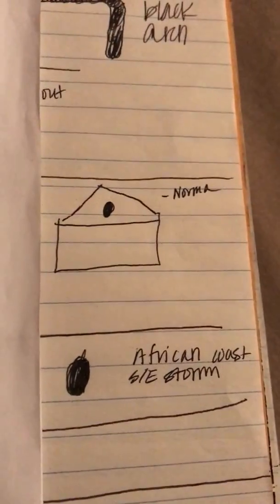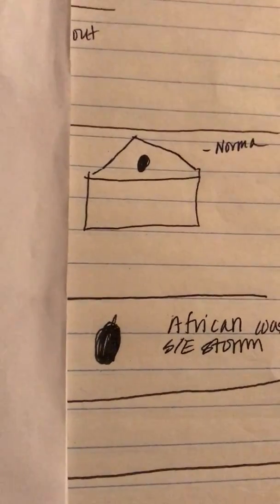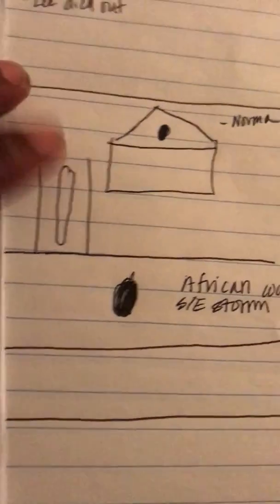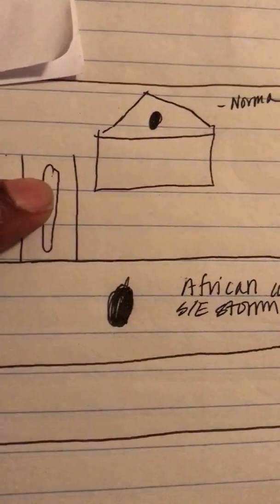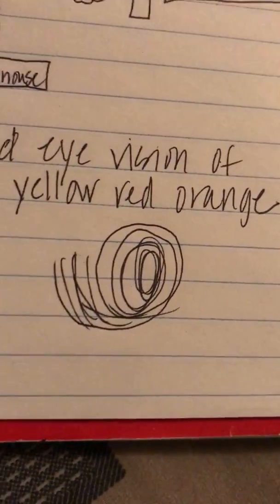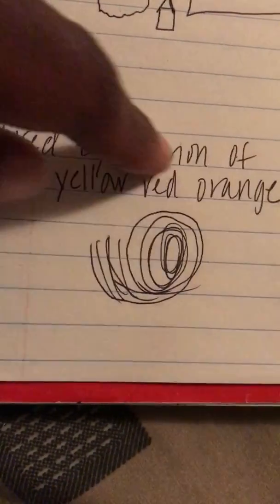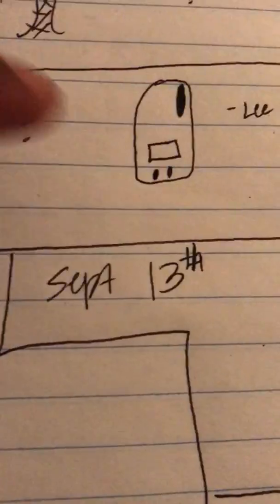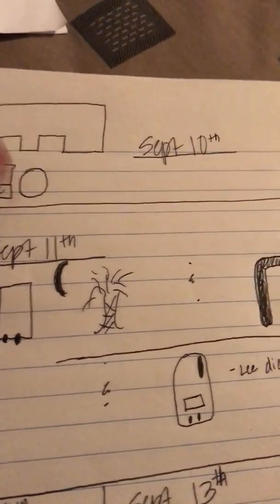Updte: Hurricane Norma & The New S.Atlantic Storm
Sept 14th Original Report

-In pacific at the 0:45sec mark